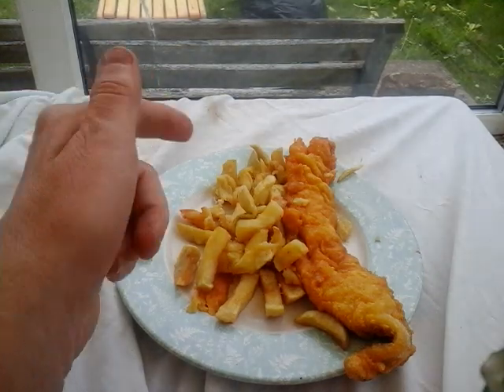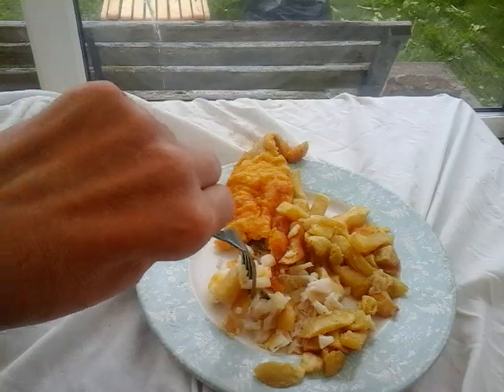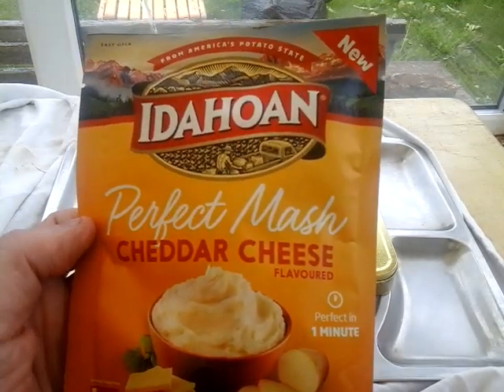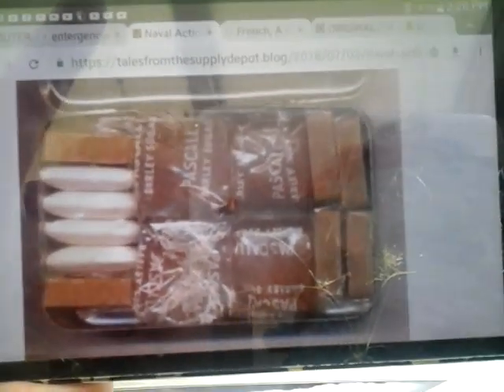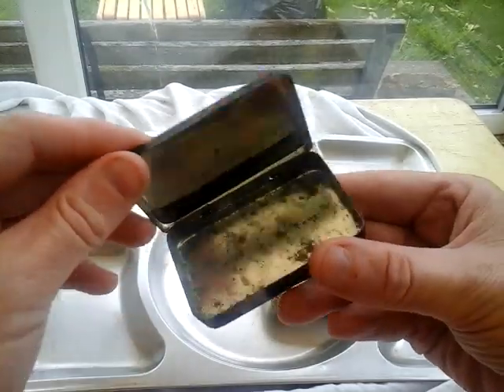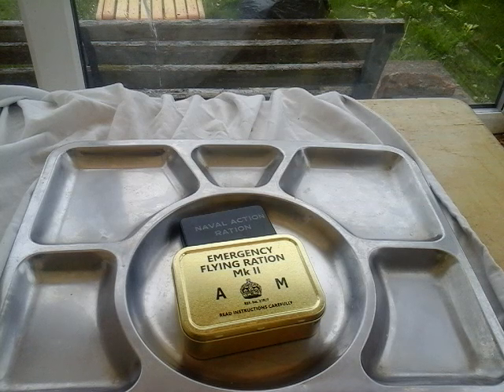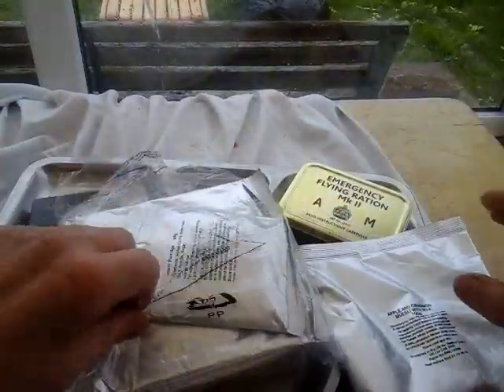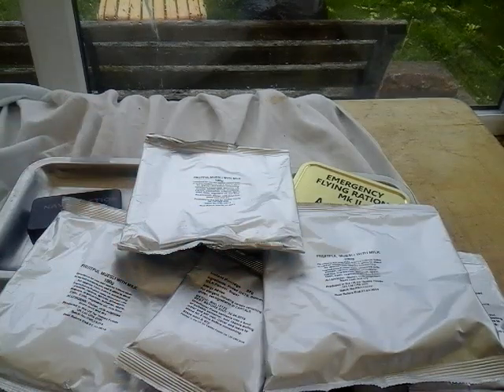A british fish and chips review with WW2 ratio tins review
And mysterious box opening  at the end